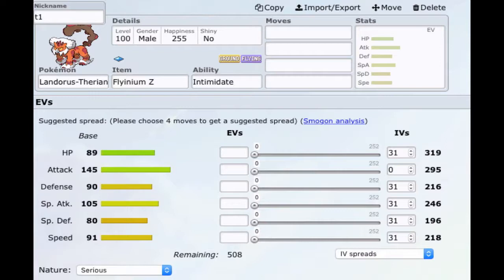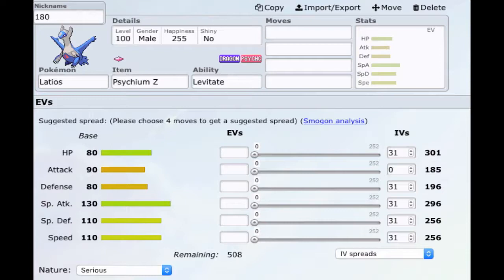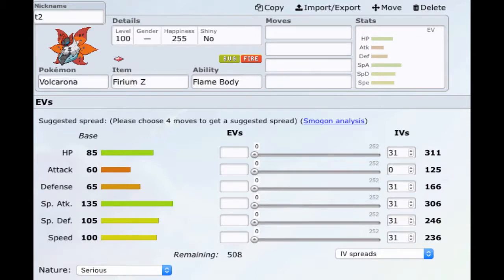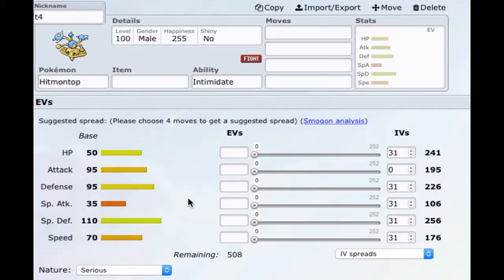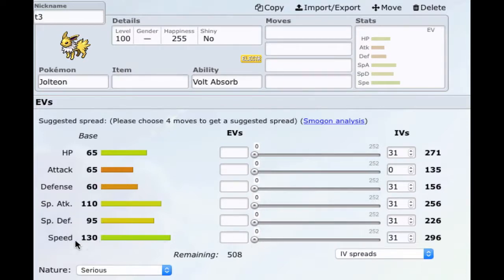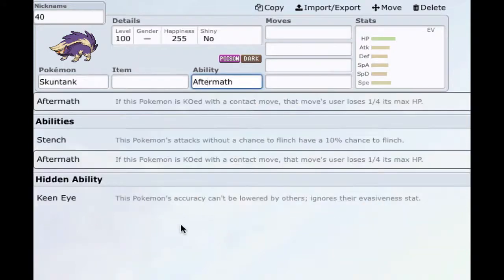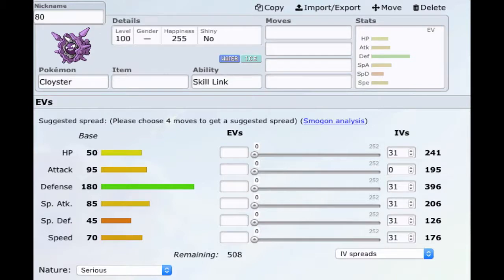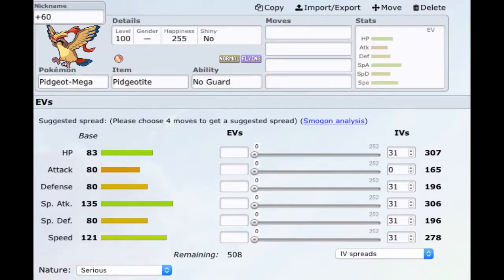EBT S4 Melemele Draft Analysis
asdfqwertyuiop elite battling tournament is what ebt stands for i know because i asked the chat and goku and wevalie responded therefore they are the best, sub to both of them